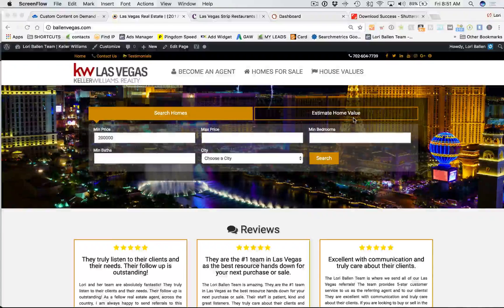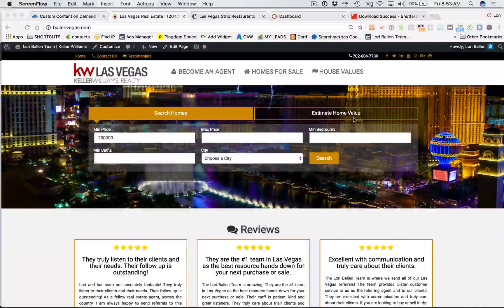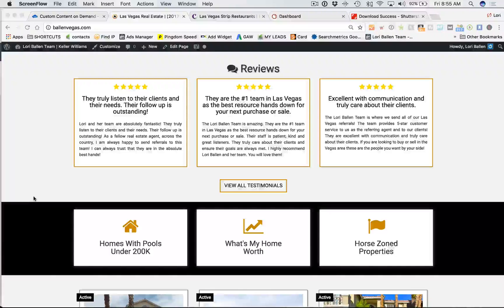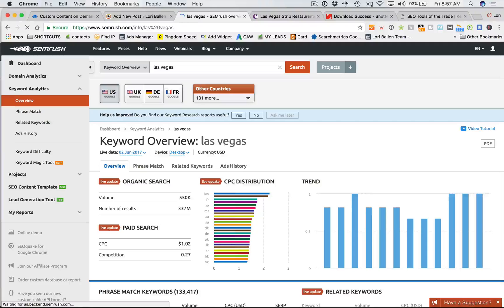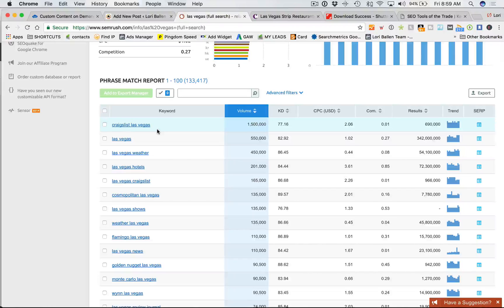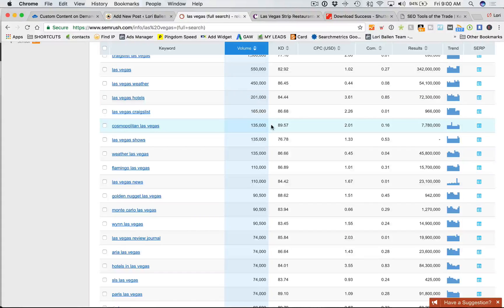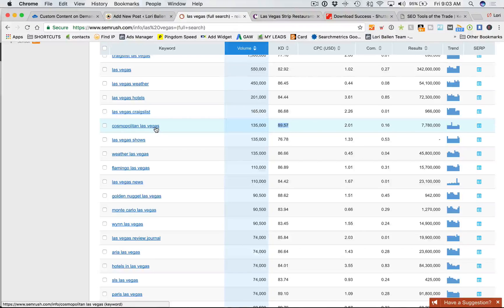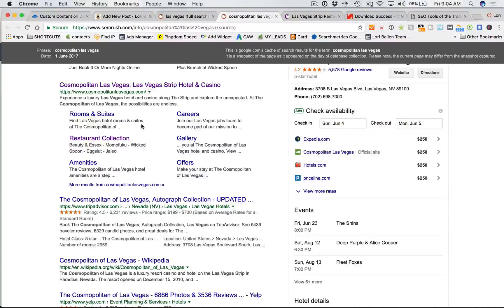WordPress Blog | Watch Me Research Keywords [Step 1][14:37]